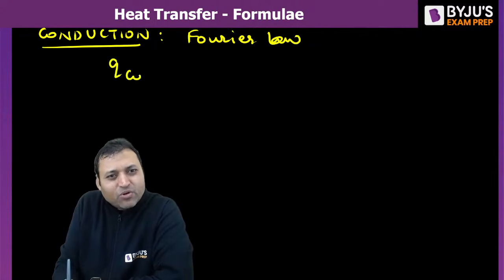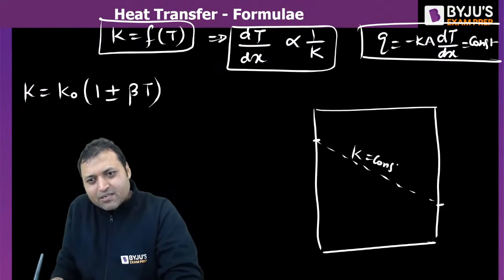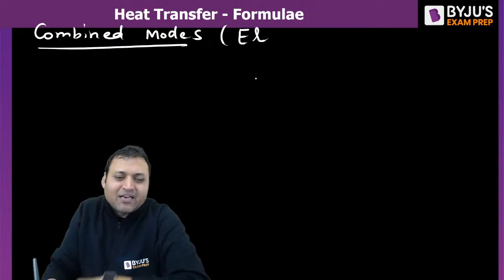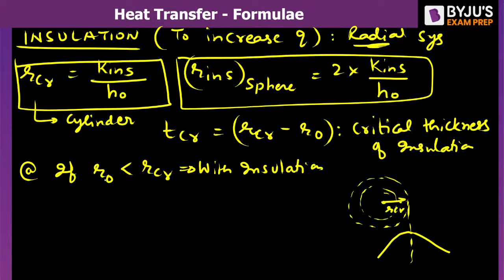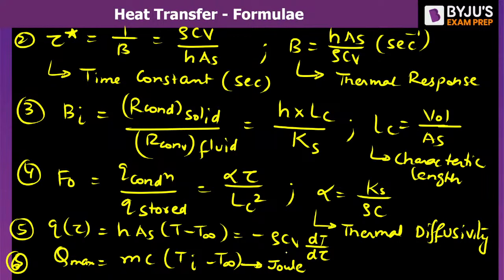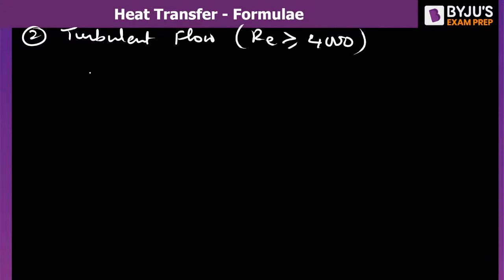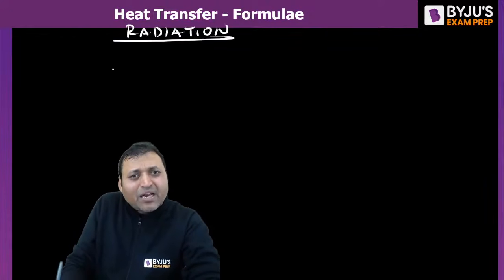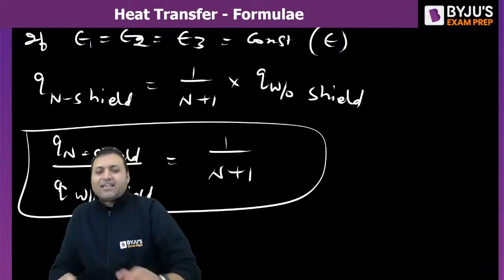HMT Formulas | GATE Formula Revision | GATE 2024 Mechanical Engineering | BYJU'S GATE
Crack GATE in a single attempt. For guidance, get in touch with us for a one-on-one counseling session.